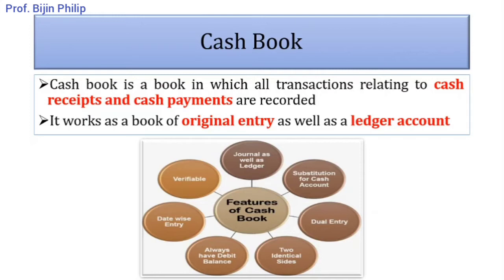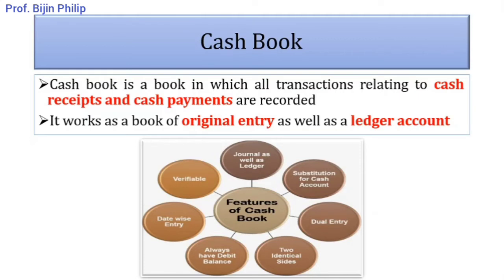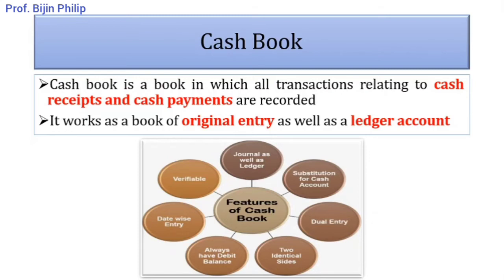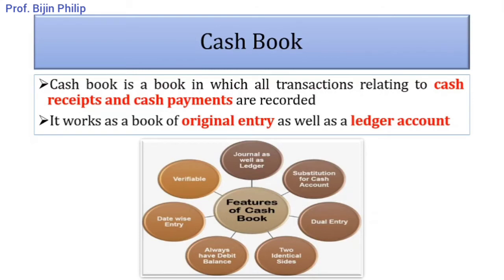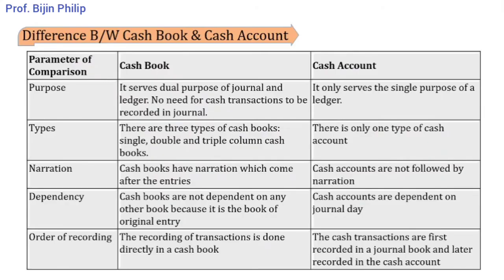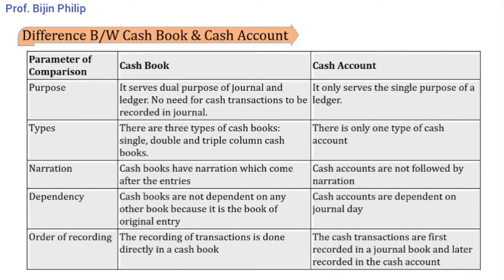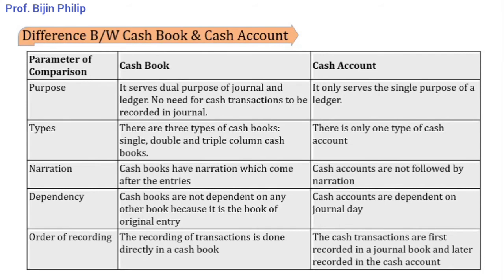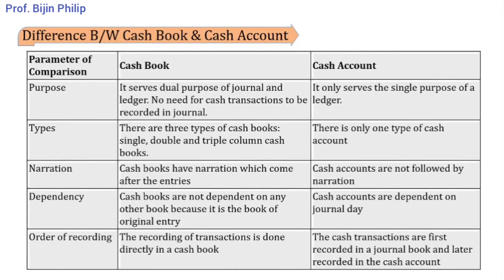Cash Book & Features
This video enlighten the concept and features of cash book and how cash book is different from Cask account.